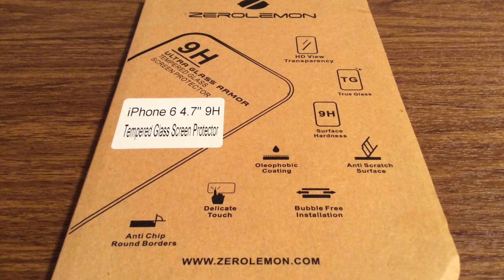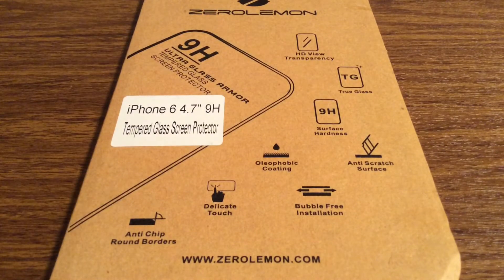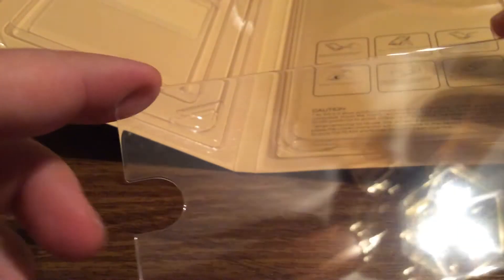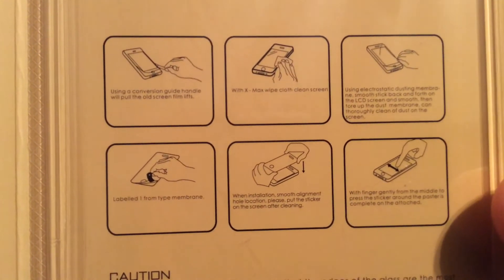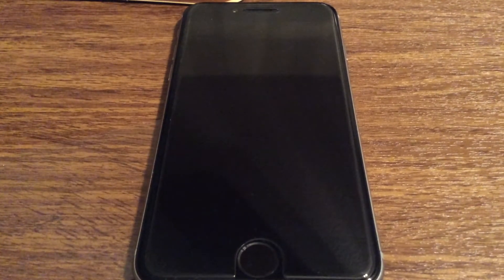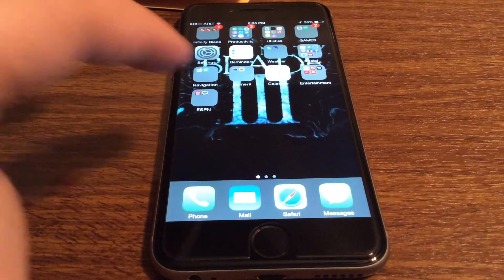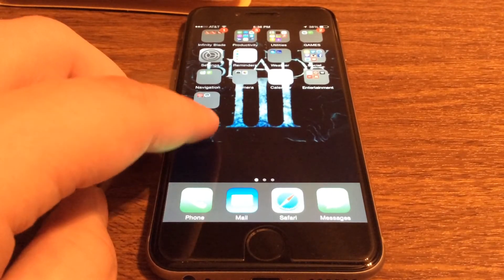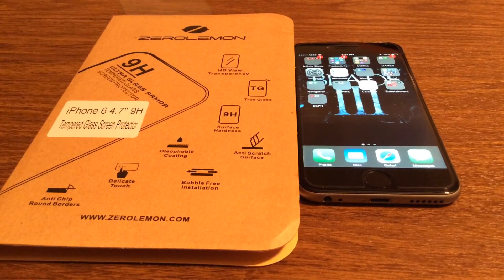Zerolemon iphone 6 Tempered Glass Screen Protector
This is the Zerolemon tempered glass screen protector. It features a shatterproof design and is also ultra thin so it will work with most cases. It features an oleophobic coating so it will resist minor scratching.
$8.99